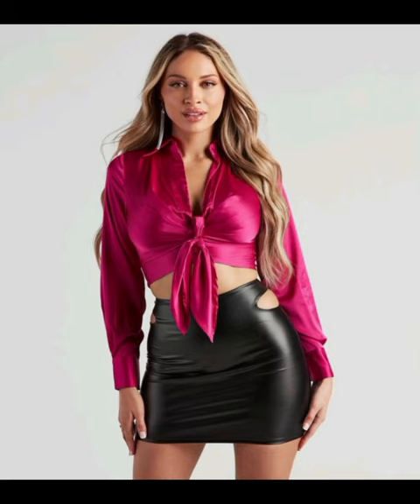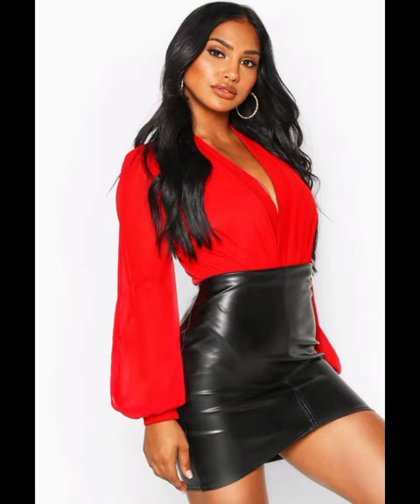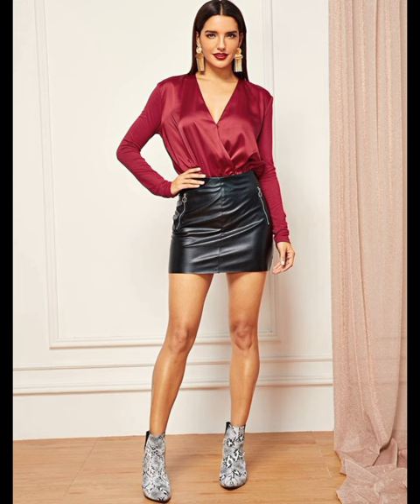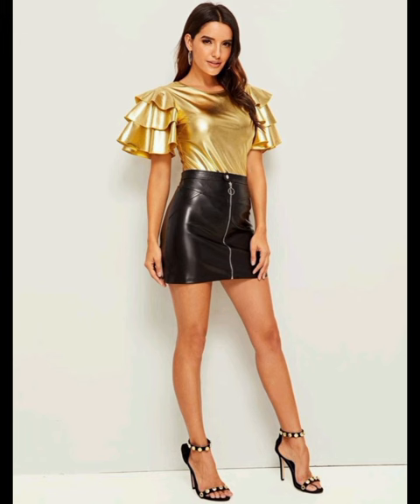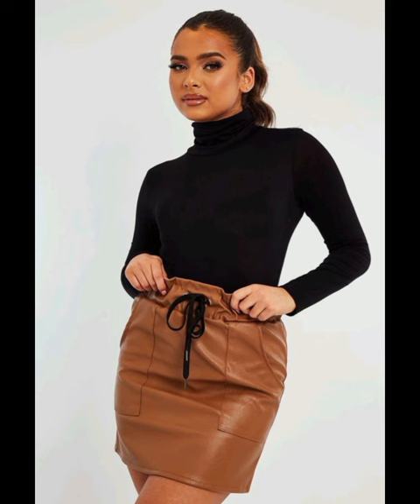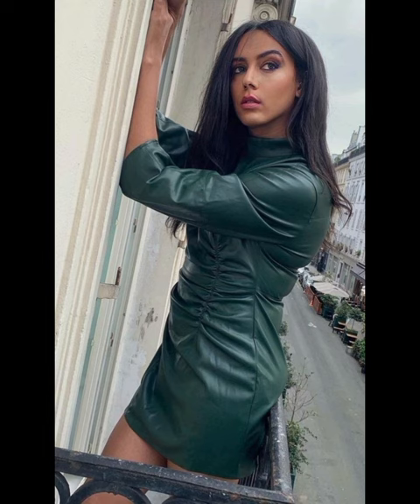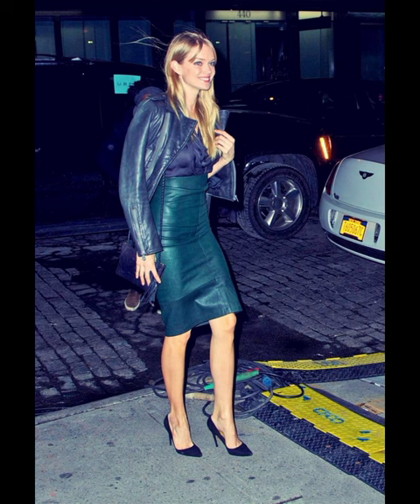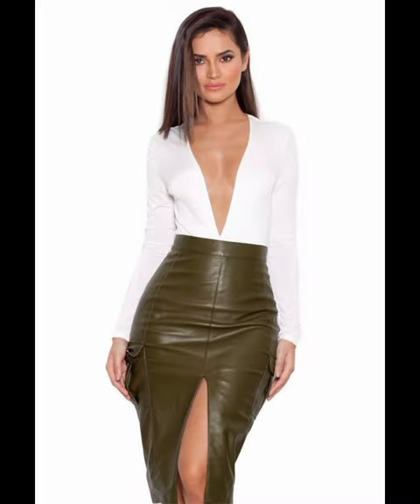Timeless gorgeous and lovely women's over 40,50,60 in beautiful classy short leather mini skirts